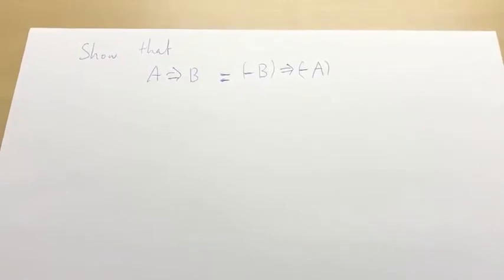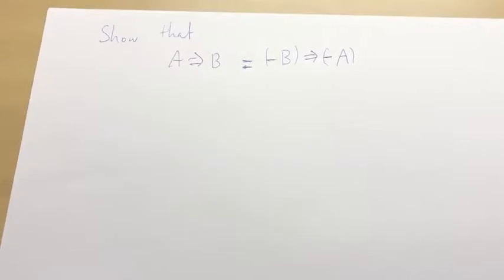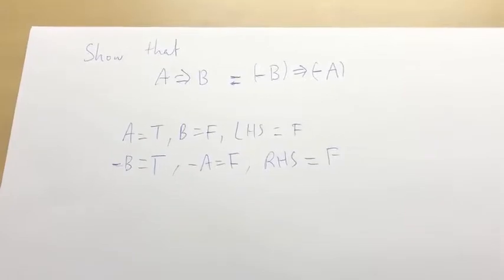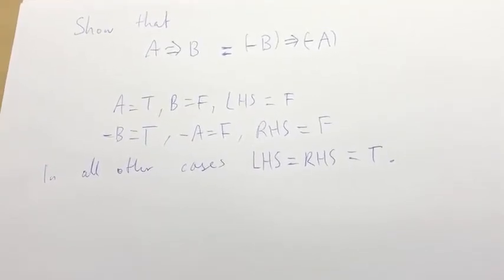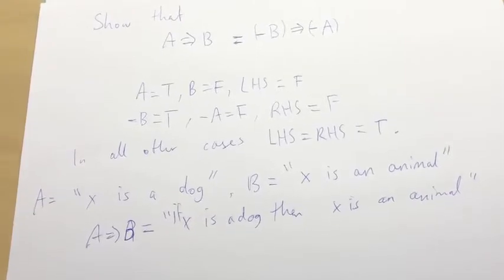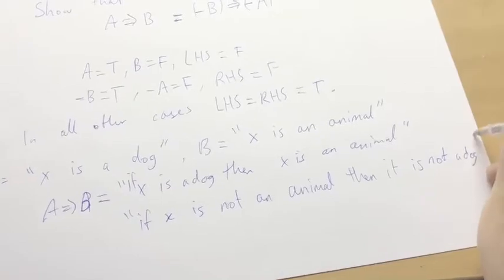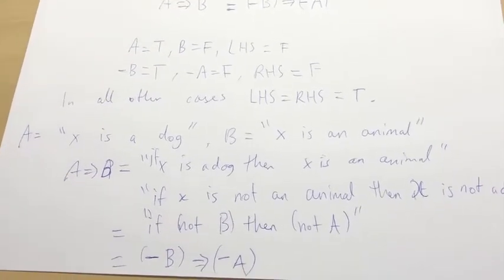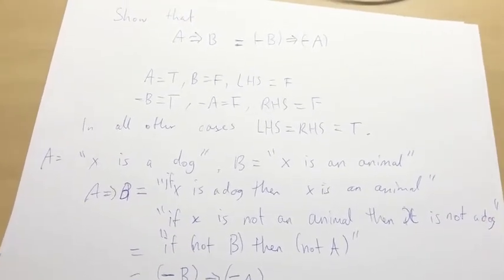Logic behind contraposition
Shows that an implication is logically the same as its contrapositive.
Treat it as an exercise.